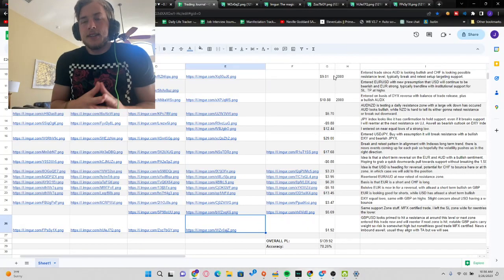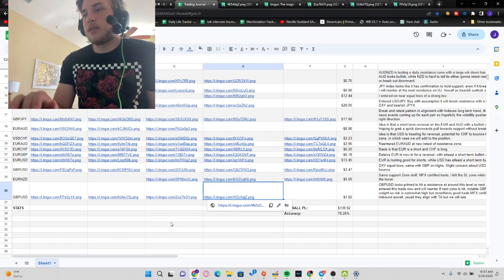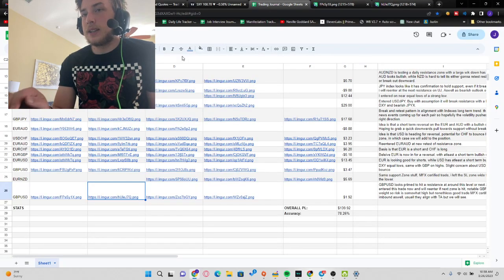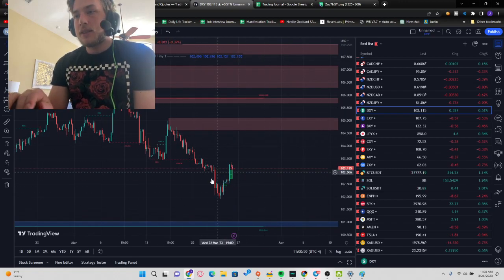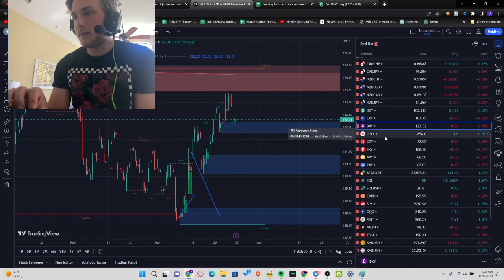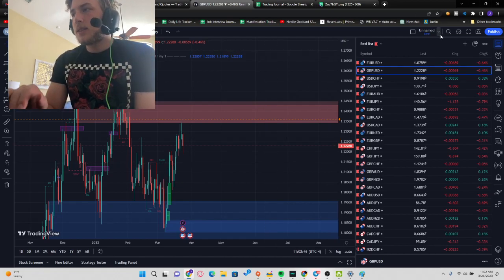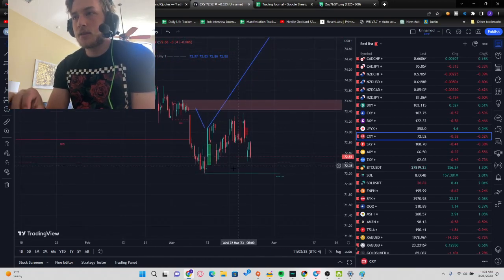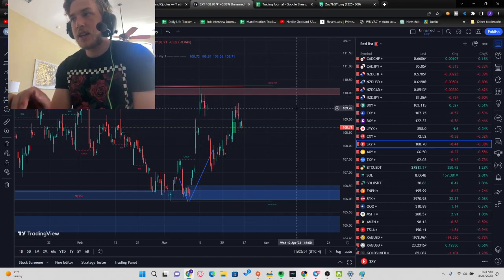Weekly Market Outlook - Forex Trading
Forex trading is one of the many revenue sources that can be utilized by anyone to Escape the Matrix. HOWEVER FOREX TRADING IS RISKY MOST TRADERS LOSE MONEY, MY OUTLOOK IS NOT FINACIAL ADVICE. ANY TRADES YOU TAKE ARE YOUR OWN RISK.